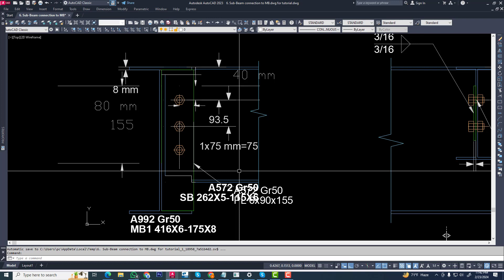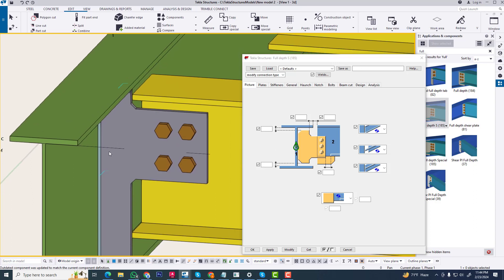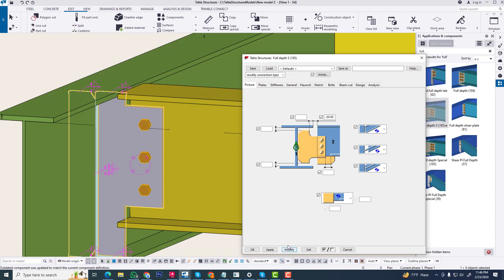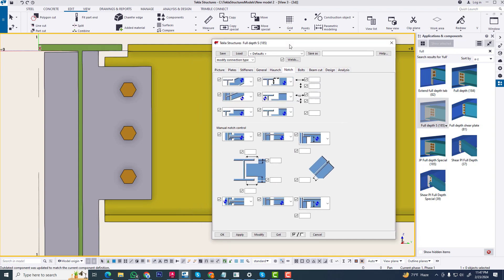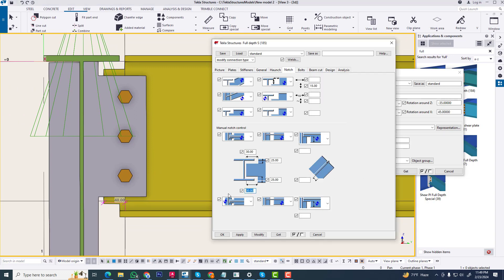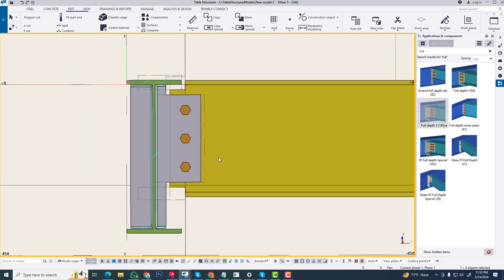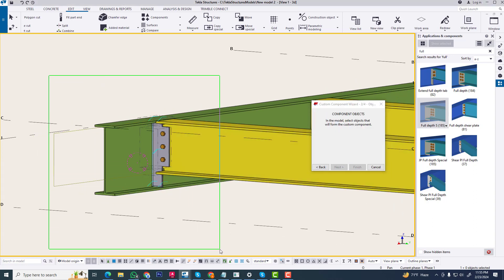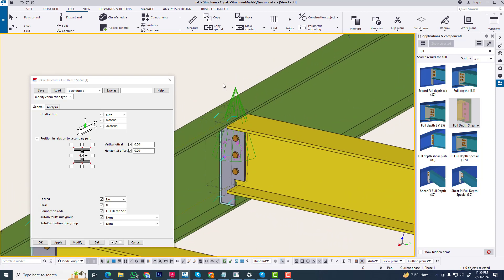Tekla Structure | How to Create Shear Custom Connection in Tekla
Tekla Strucutres How to Create custom Shear Connection componanet in tekla.
Creating custom components in tekla structure
Define custom components in tekla strucutre.
Tekla Structures Custom Components
Modifying custom components
Add custom components to a model
How to create custom component in tekla
Main beam to joist Connection in tekla Structure
Main to sub beam Connection in tekla Structure
Tekla Shear Connection
Cleat Connection in Tekla Structure.